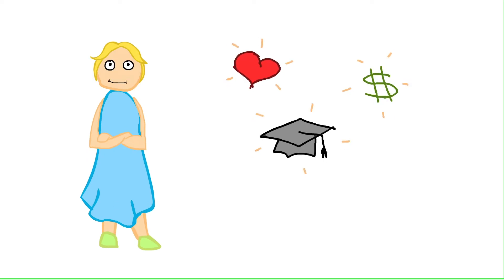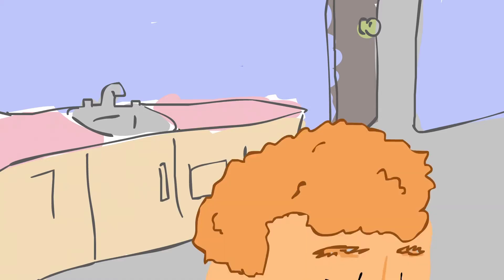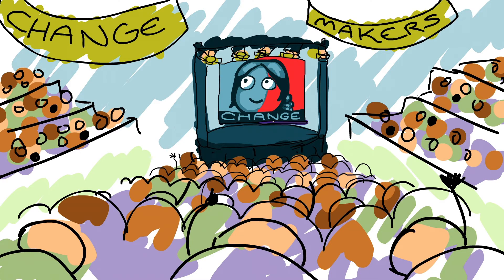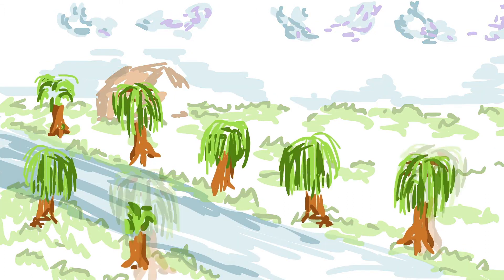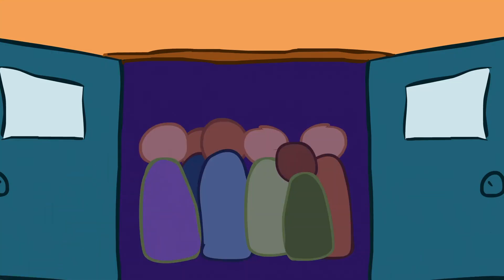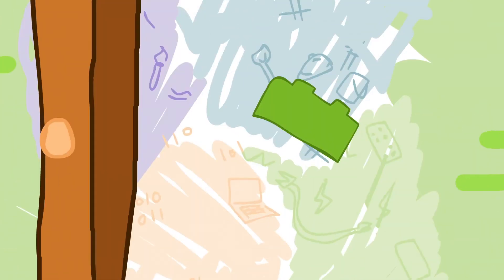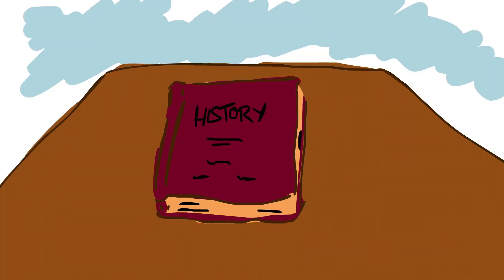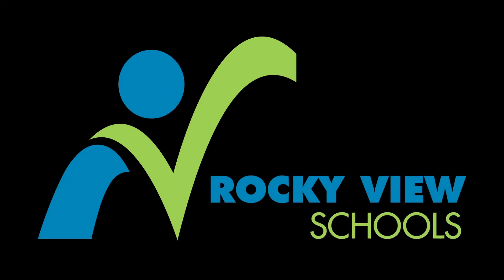What Learning Looks Like in RVS: Episode 3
An exposé on progressive education practices within Rockyview School District surrounding Calgary, Alberta. Animated in collaboration with Eddie Jaworenko.